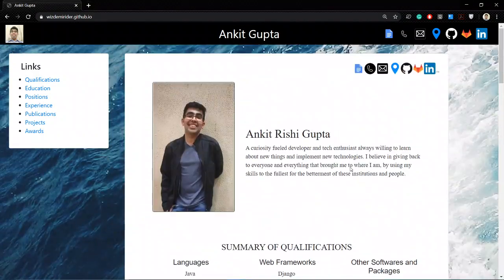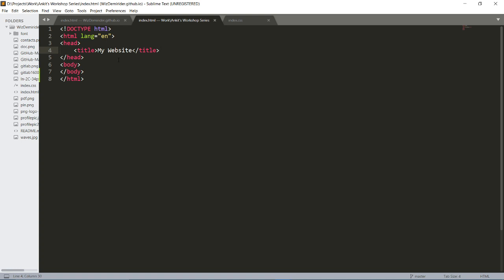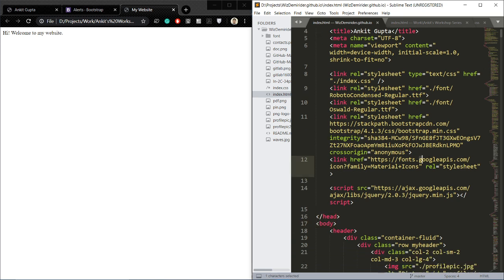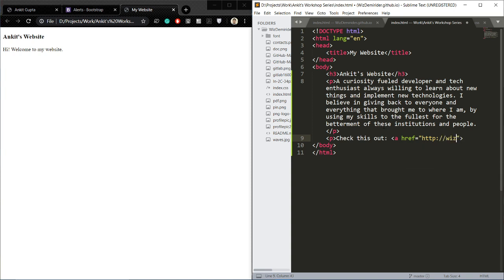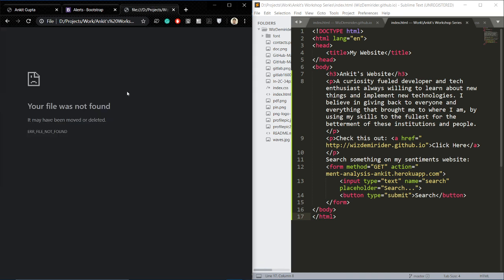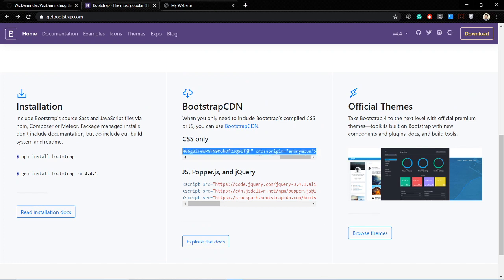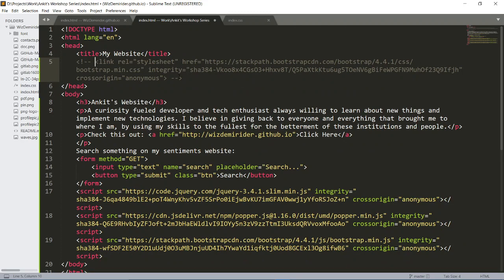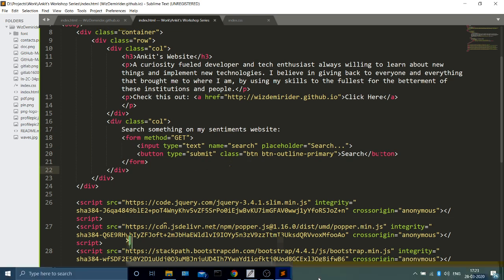Python and Web Development Day 2 Part 2: HTML, CSS and bootstrap